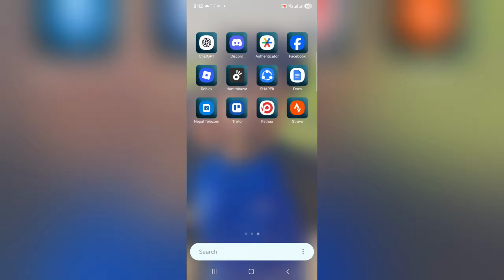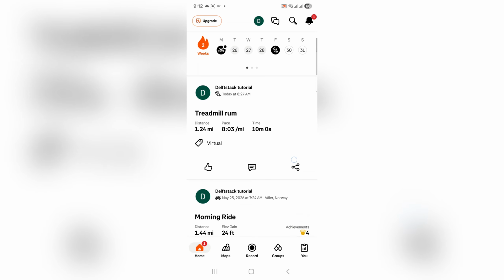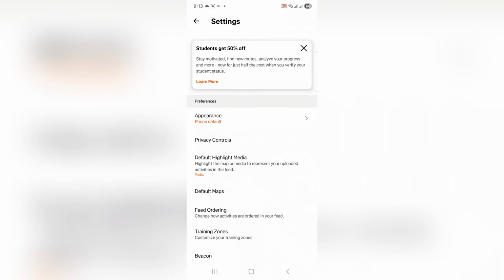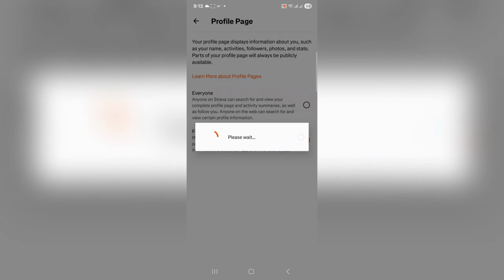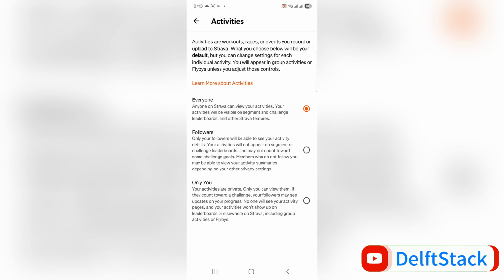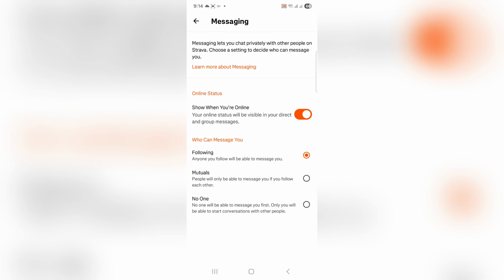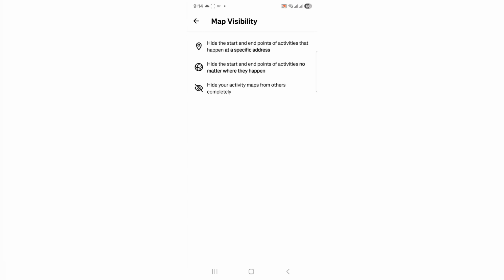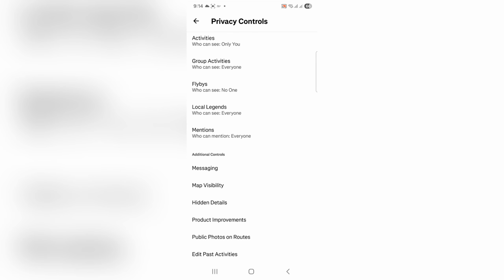How to Make Strava Private | Privacy Settings Guide (Step-by-Step)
In this DelftStack tutorial, we'll learn how to make Strava private. You can control who sees your profile, activities, messages, and maps using Strava's privacy controls to keep your account more secure.

🔹 What You'll Learn in This Video:

✅ Open Strava app and access settings
✅ Go to Privacy Controls section
✅ Set profile visibility to followers only
✅ Restrict activity visibility to "Only You"
✅ Control who can message you
✅ Hide map visibility and activity data

📌 Timestamps

⏱ 00:00 - Introduction
⏱ 00:10 - Open Strava & Go to Settings
⏱ 00:30 - Open Privacy Controls
⏱ 00:35 - Set Profile & Activity Visibility
⏱ 01:00 - Adjust Messaging & Map Settings
⏱ 01:15 - Final Privacy Setup Complete

Making your Strava account private helps you control your data, limit visibility, and improve overall privacy. You can choose exactly who sees your workouts, maps, and personal profile information.